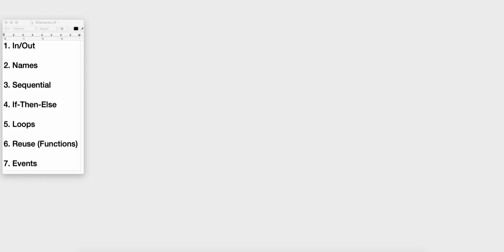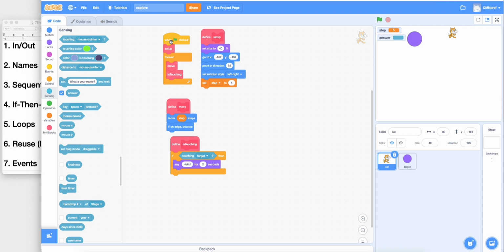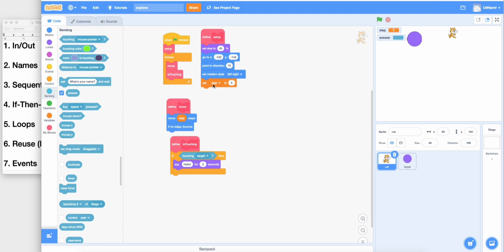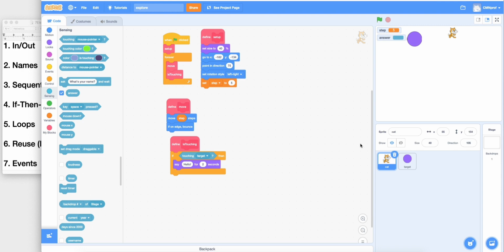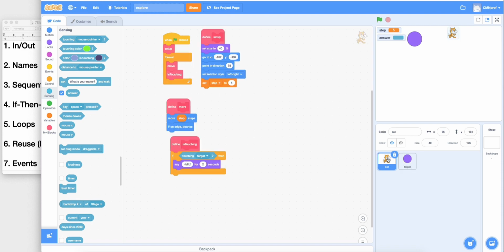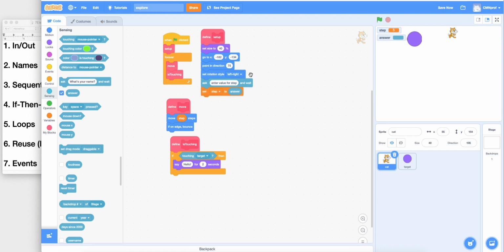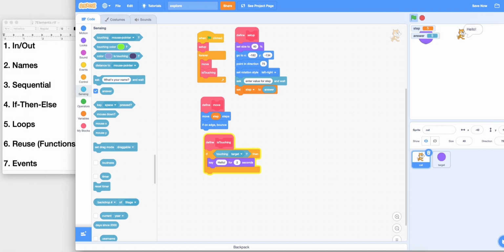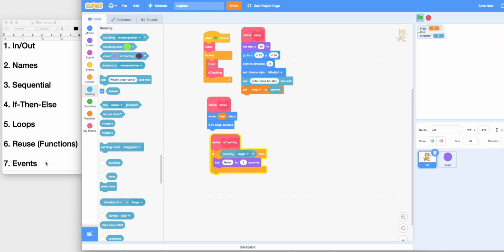PythonscratchReview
Review of Scratch showing how it deals with the 7 language elements.